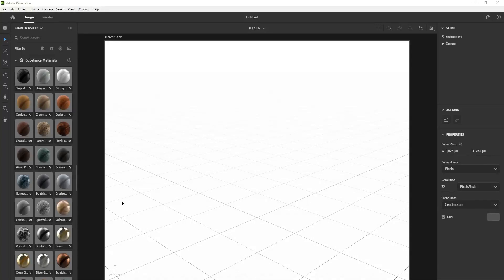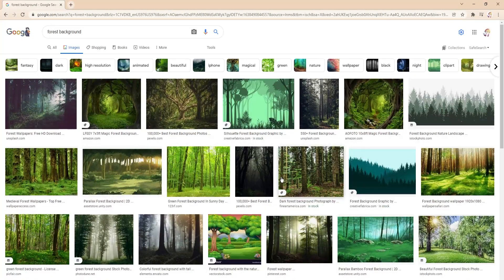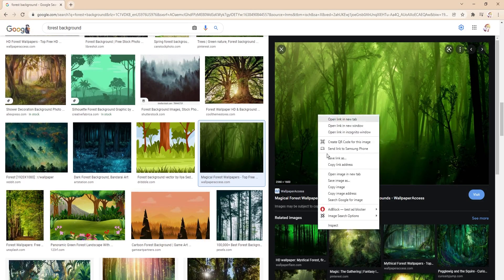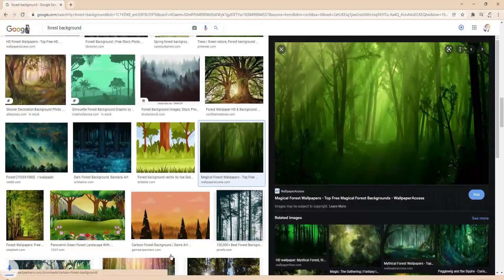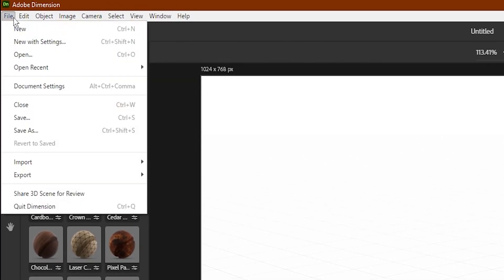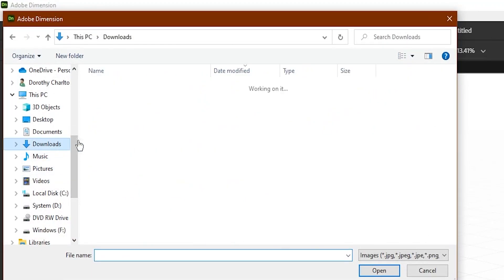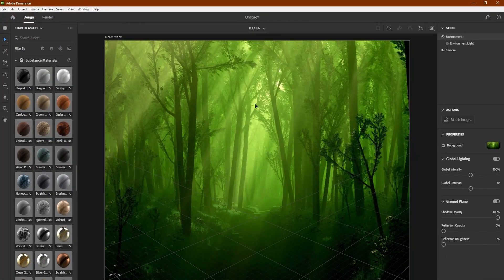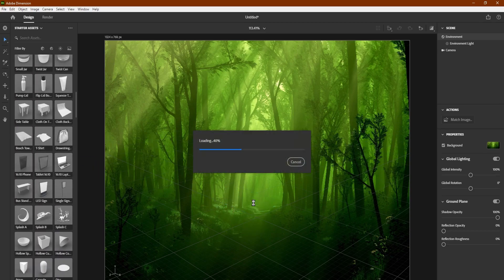Art Path - December - Week 2 Deep Dive Step 2